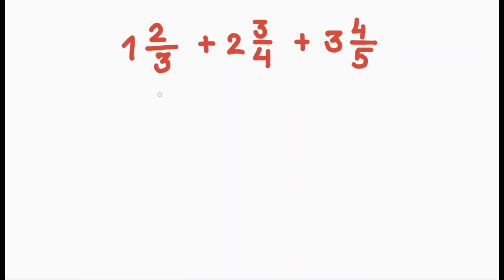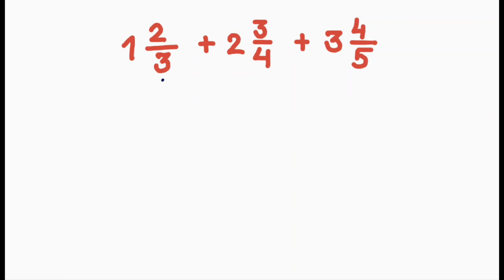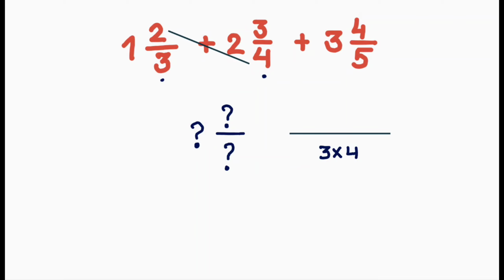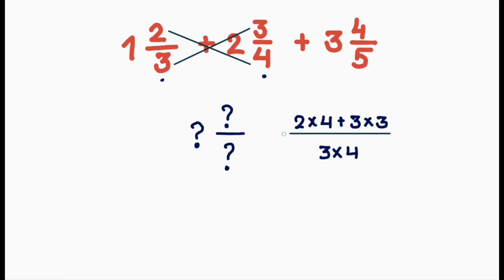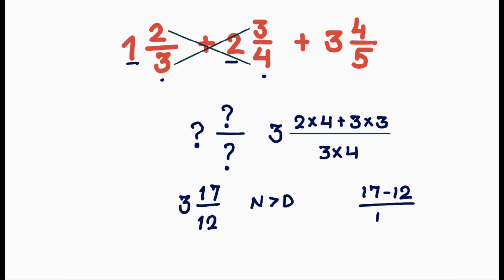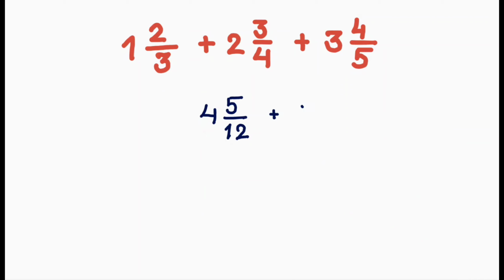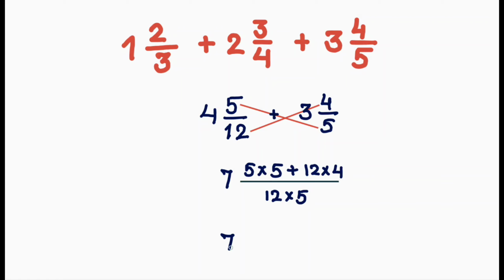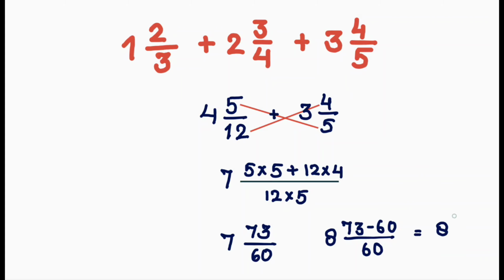Only Geniuses Beat the Calculator | Mixed Fractions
Can you solve this mixed numbers problem faster than a calculator? 🤯

Most people rush and get it wrong because they don’t understand how mixed numbers really work. In this video, we solve:

1(2/3) + 2(3/4) + 3(4/5)

Step by step, using a simple and logical method that saves time and avoids mistakes.
Perfect for students preparing for exams, math lovers, and anyone who enjoys tricky puzzles.